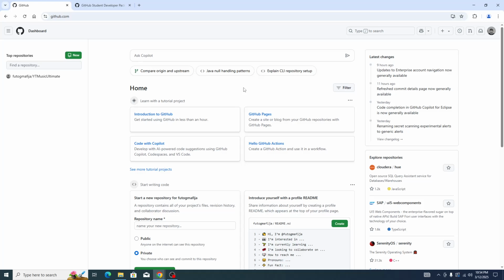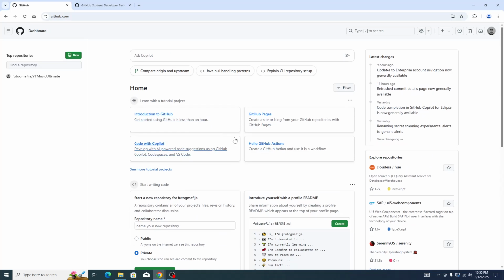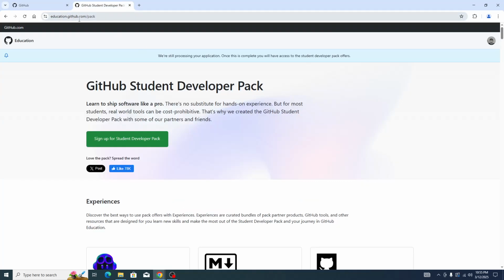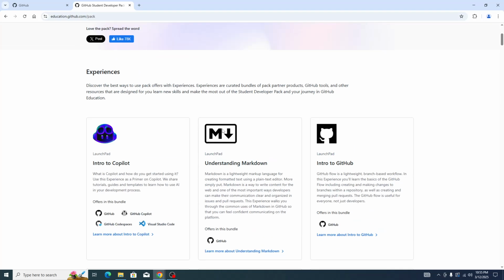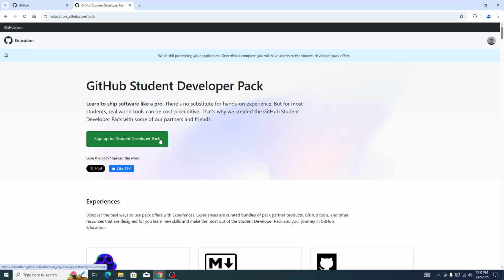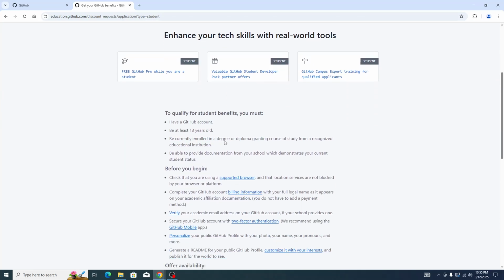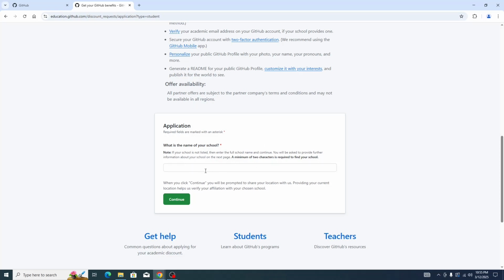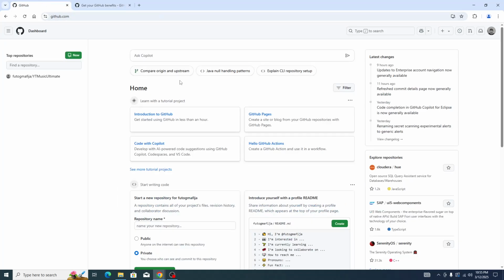How To Get GitHub Student Developer Pack Tutorial